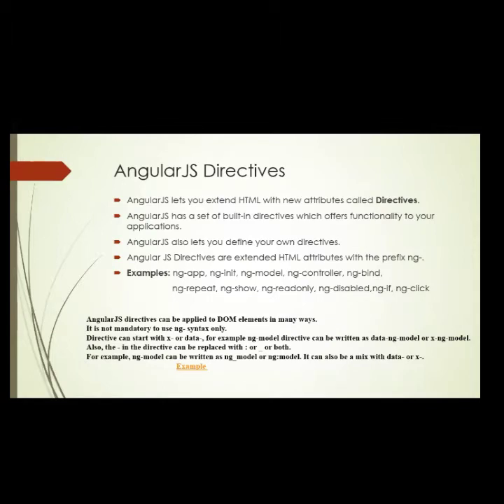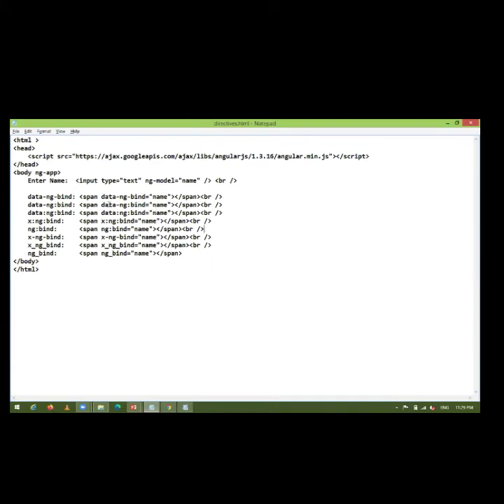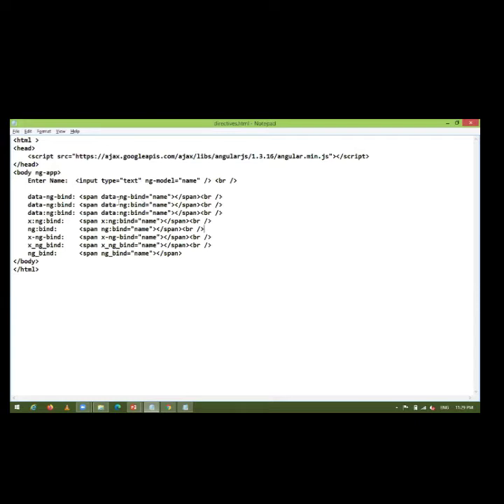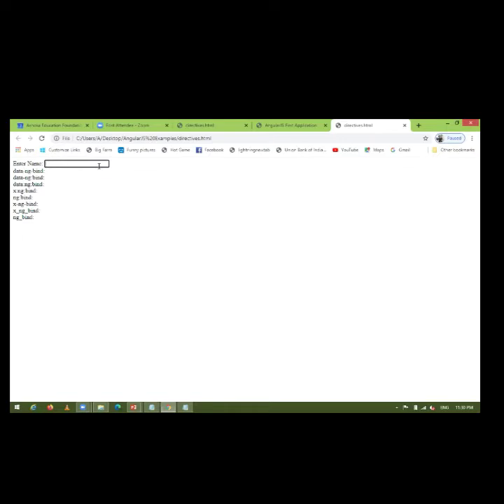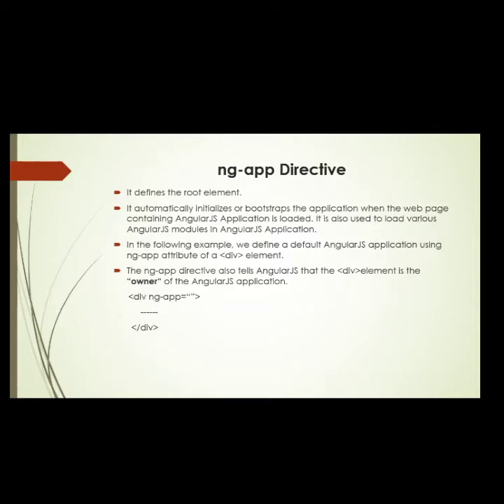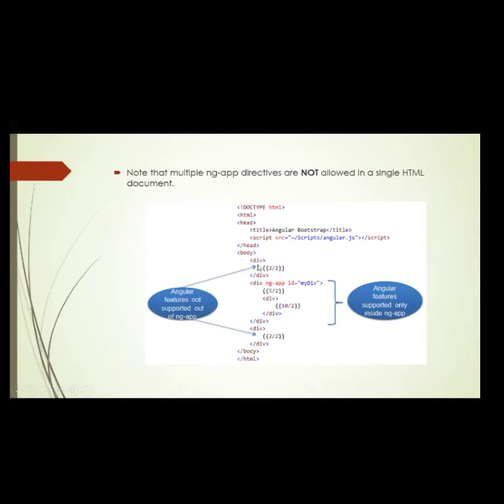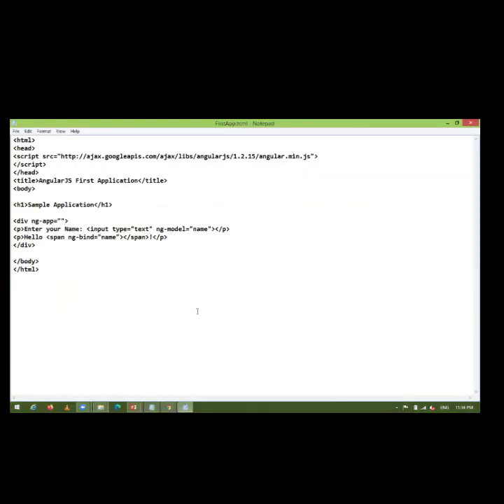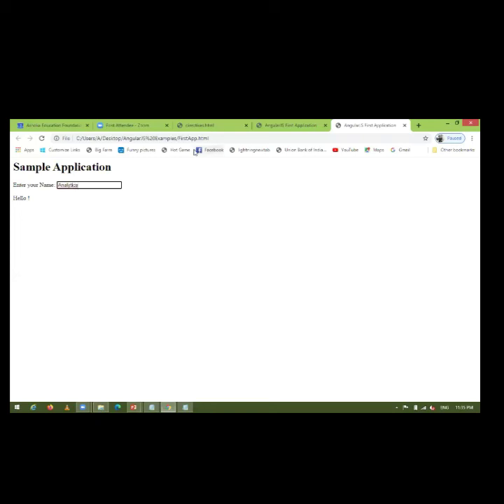Session 4 - AngularJS Directives and ng-app directive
This session introduce AngularJS Directives in details and ng-app directive with example.